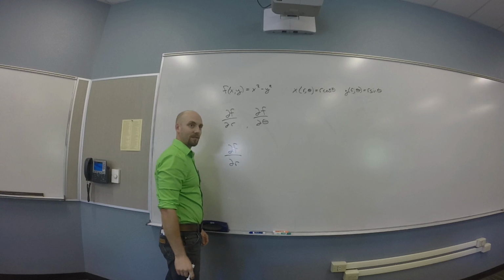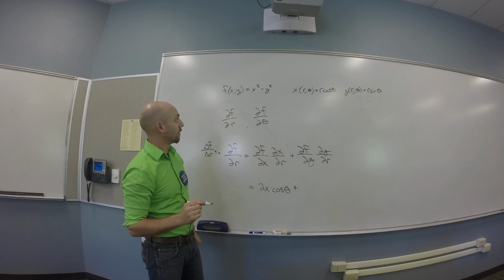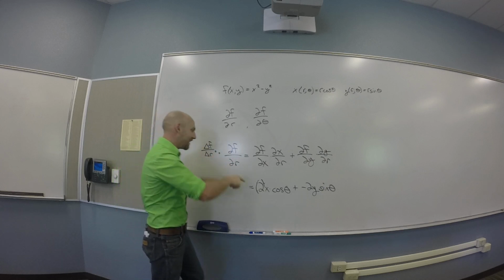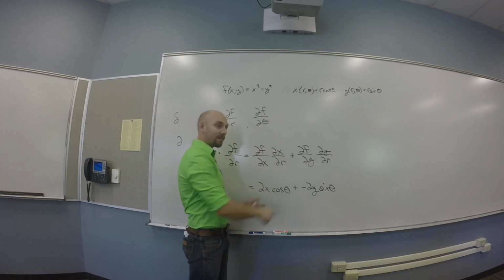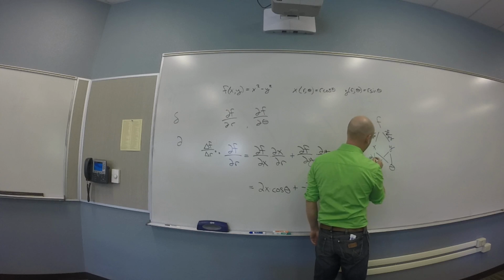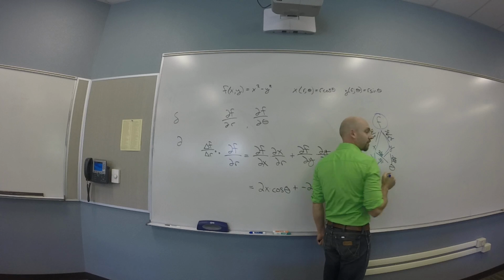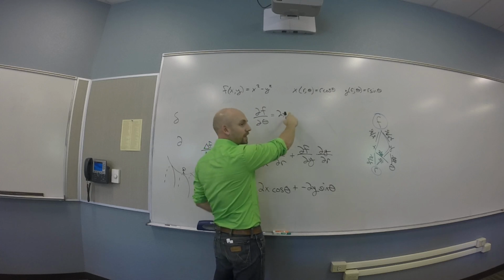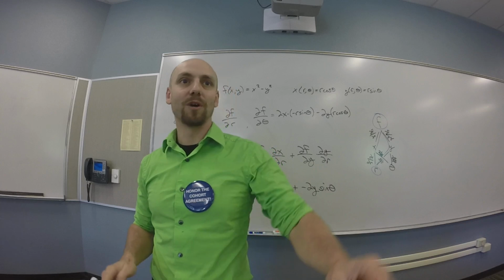Chain Rule Diagram - Example